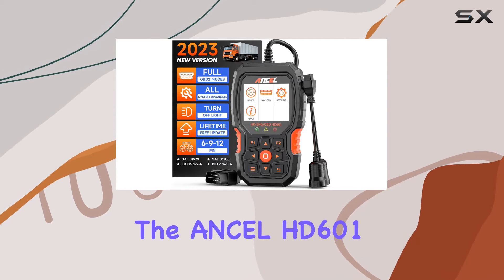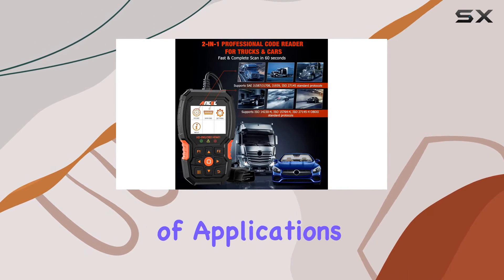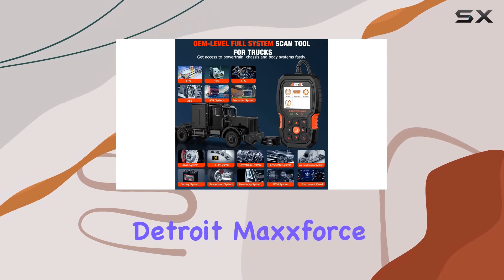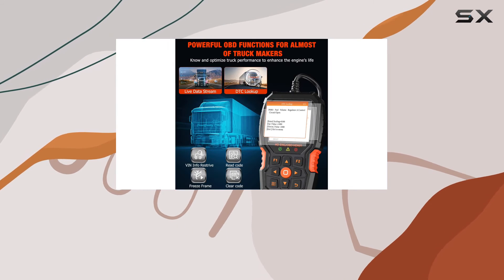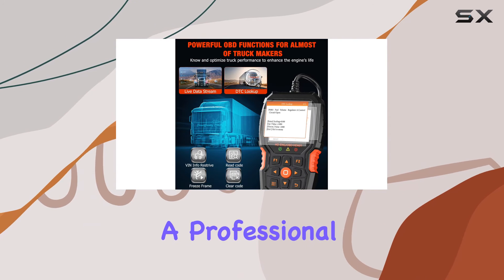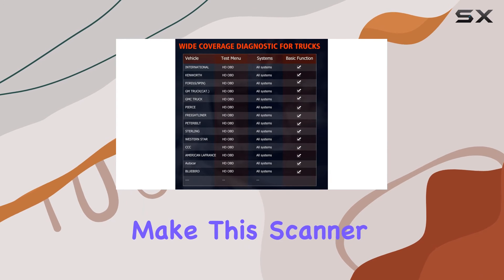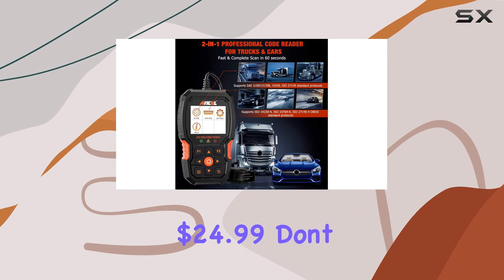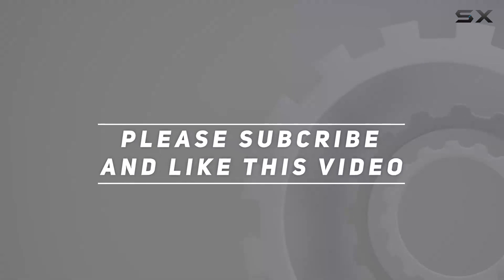Powerful ANCEL HD601 PRO Heavy Duty Truck Scanner - Full System Diesel Diagnostic Scan Tool Review!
0:00 Intro
0:06 Review

Things that we mentioned in this video:
ANCEL Heavy Duty Truck : B0B452YDWT